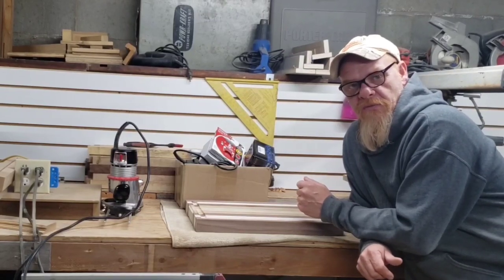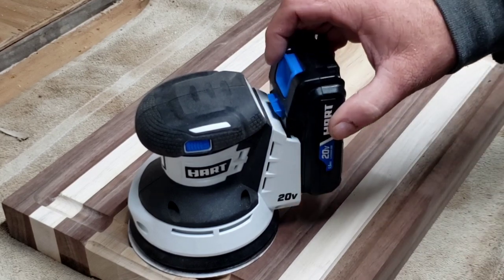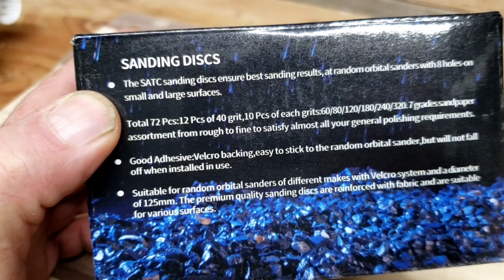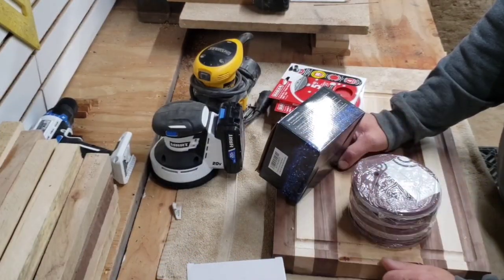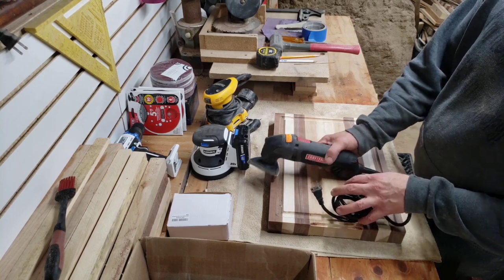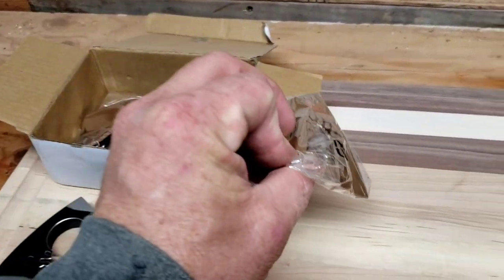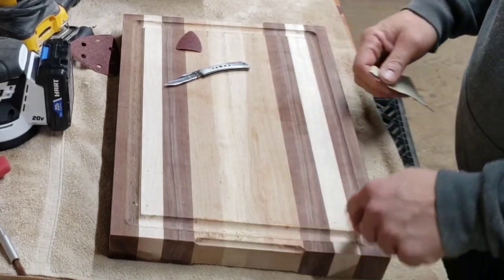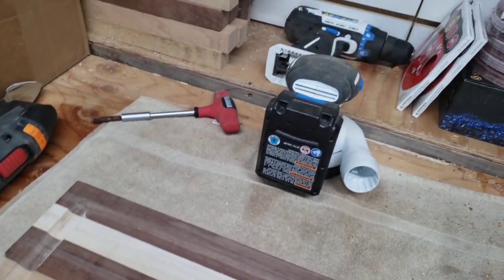Why BUY Hart Tools ?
Budget tools are always in high demand, so I give my first impressions of some recent purchases from Amazon and locally. The Hart line of cordless tools that are sold at Walmart have given me a favorable first impression. The random orbital sander made by Hart Tools is nearly vibration free and lightweight. Also a recent shopping trip on Amazon I found some oscillating tool accessories as well as some 5" hook & loop sanding discs that I will compare to the Home Depot Diablo equivalent.

Hart HPDD50B 20-Volt Cordless 3/8-inch Drill/Driver
5 Inch Sanding Disc 72 PCS Sanding Discs
66 pcs Oscillating multi Tool Saw Blades Accessories